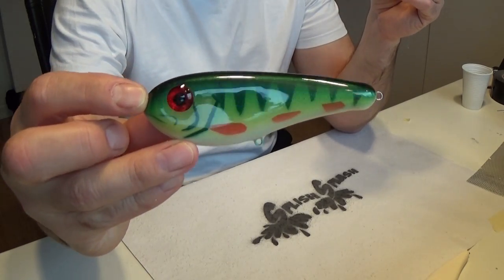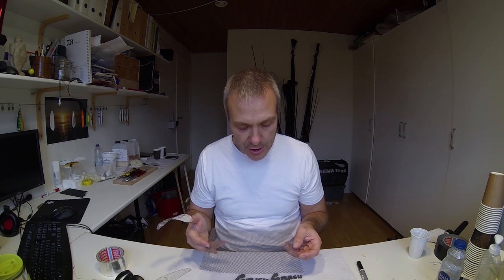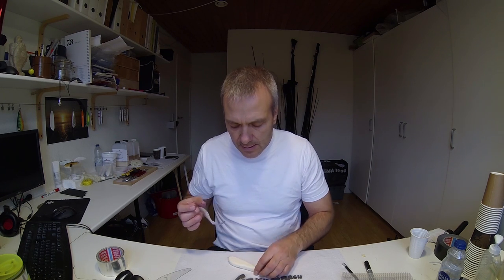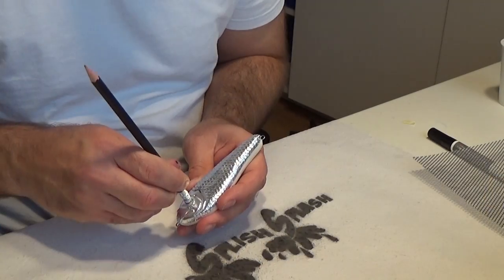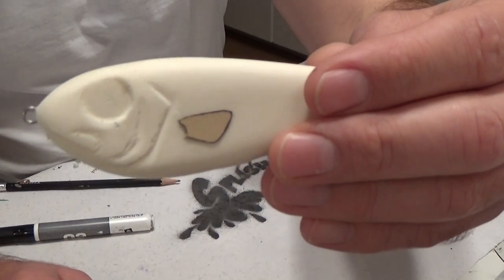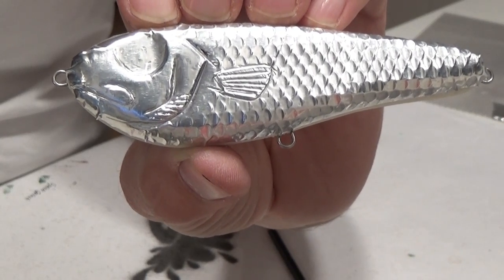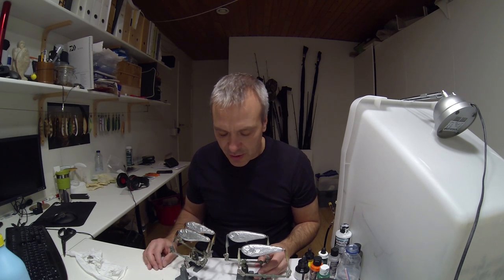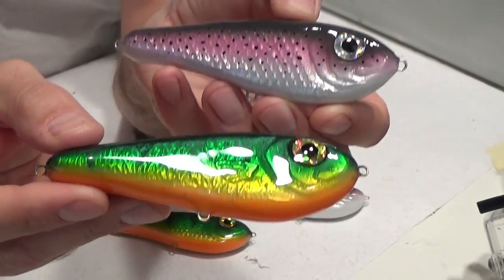Foiled Lures - Cheap, Easy and Effectful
Spice up your homemade lures by adding a sheet of aluminum foil to it. It's quite simple and gives your lures a fantastic shine.